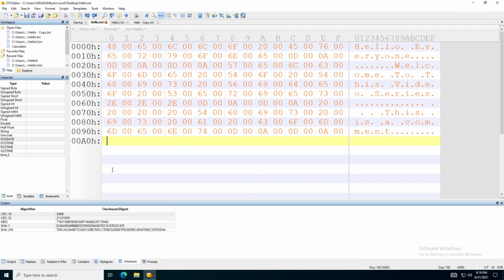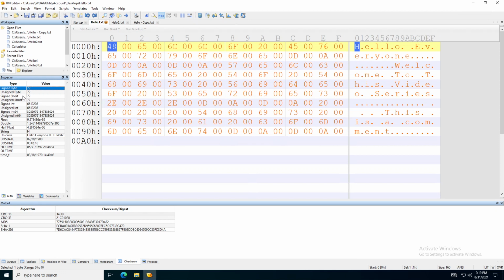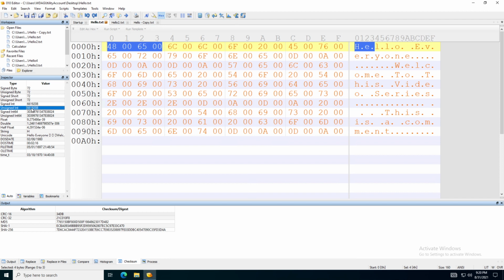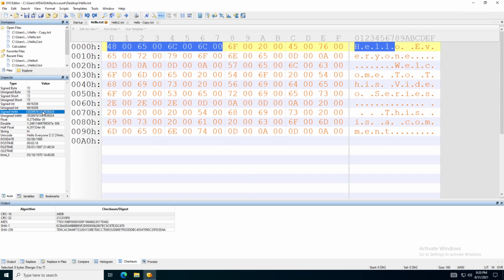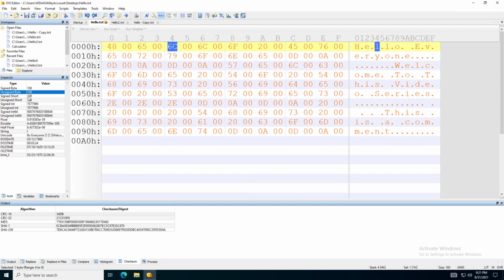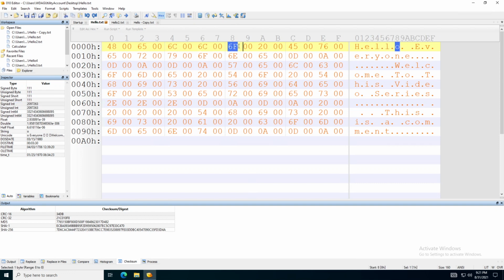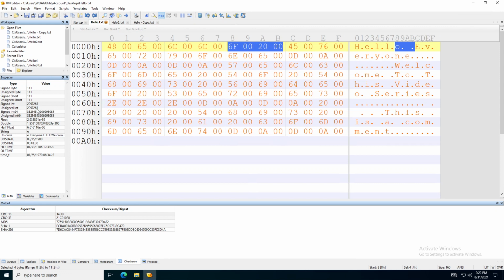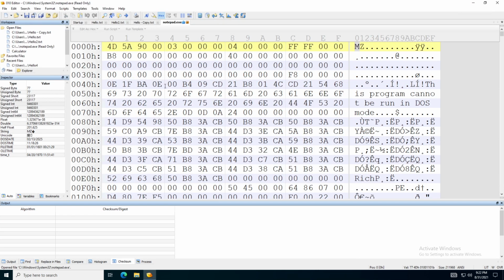25- Inspector (Interpreting Data)